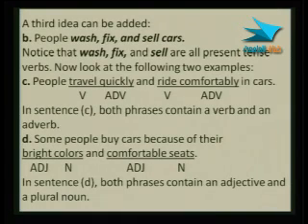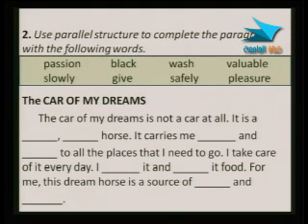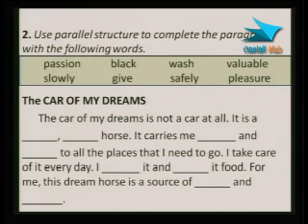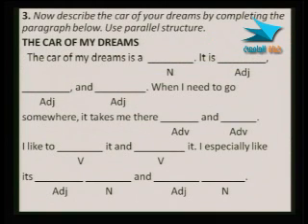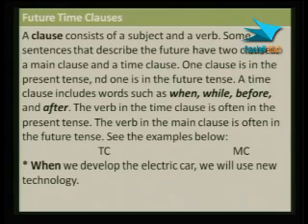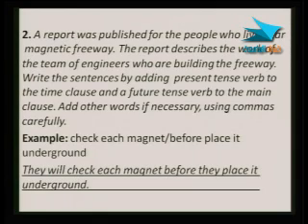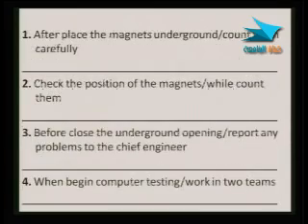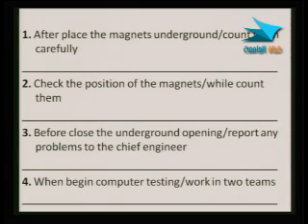20اللغة الانجليزية م6 اللغة الانجليزية (385 نجل) دعوة وإعلام